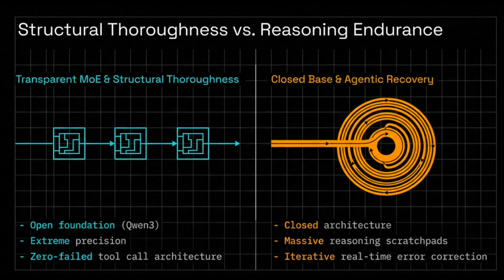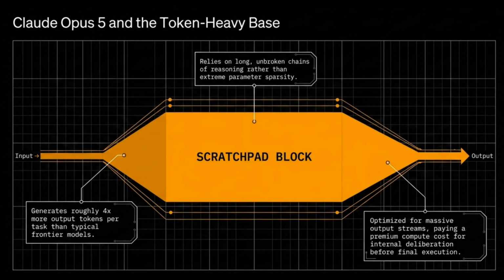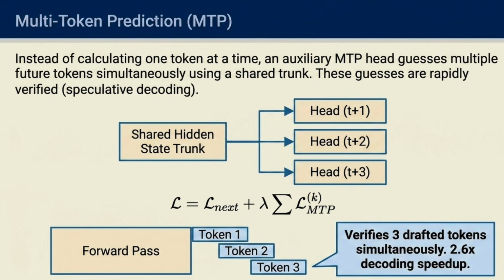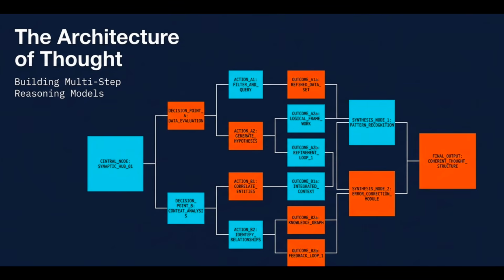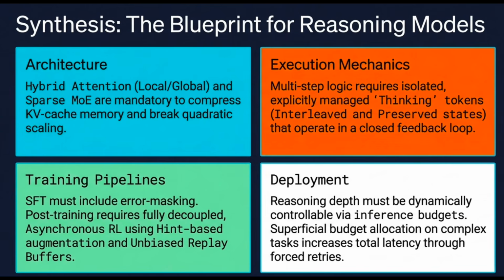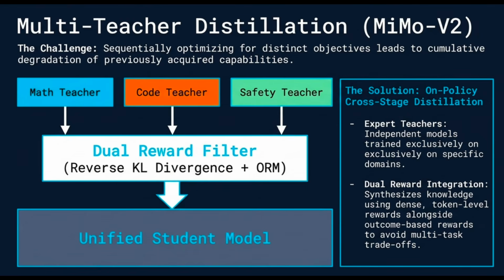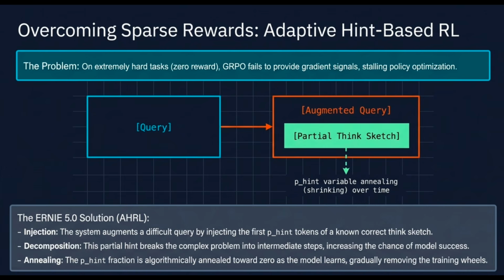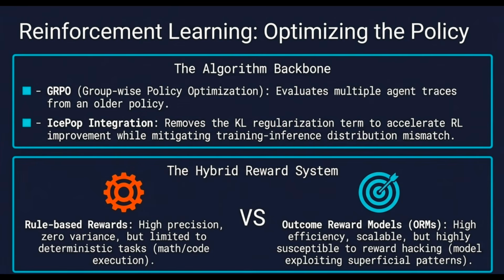Why Qwen 3.8 is a Game Changer: Inside Multi-Token Prediction. Qwen 3.8 vs Opus 5.0. Local AI.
Qwen 3.8 vs Opus 5.0 and the Evolution of Multi-Token Prediction

The landscape of open-weight artificial intelligence is shifting rapidly, and the mid-August 2026 release of Qwen3.8-27B marks a definitive turning point for local, agentic AI. Released under an Apache 2.0 license, this 27-billion-parameter dense model defies the traditional trade-off between hardware requirements and cutting-edge capability. By packing a massive 262,000-token native context window and advanced, multi-step reasoning into a footprint small enough for consumer-grade laptops and high-end gaming GPUs, Qwen 3.8 actively rivals the performance of much larger, closed-weight systems.

However, the true architectural marvel driving Qwen 3.8 is its native implementation of Multi-Token Prediction (MTP). Rather than being constrained to predicting a single next token, MTP utilizes auxiliary prediction heads to forecast multiple future tokens simultaneously. This creates a powerful foundation for dramatically accelerated inference speeds through speculative decoding, allowing the model to autonomously execute complex agentic tasks—ranging from multi-file software engineering to real-time computer vision use—without buckling under computational bottlenecks.

Yet, this power introduces a new paradigm of user control. Out of the box, Qwen 3.8 defaults to a high-effort "thinking mode" that excels at complex logic but frequently "overthinks" mundane prompts, generating long reasoning traces that increase latency. To harness its full potential for everyday use, developers are learning to toggle these reasoning efforts and relying on advanced 4-bit weight quantization to manage local memory effectively. In this article, we will unpack how Multi-Token Prediction works under the hood, why it fundamentally changes inference speed, and how to optimize this 27B powerhouse for your own workflows.